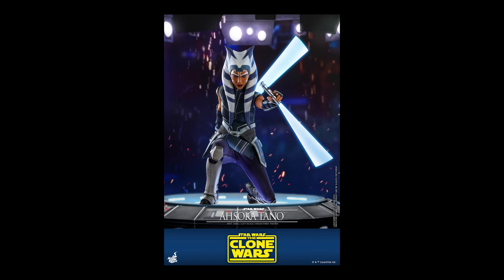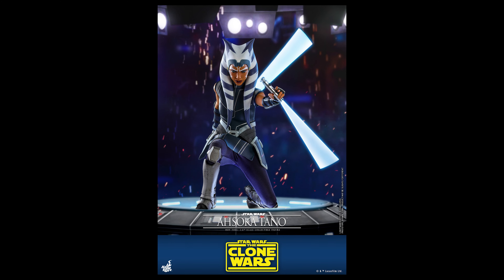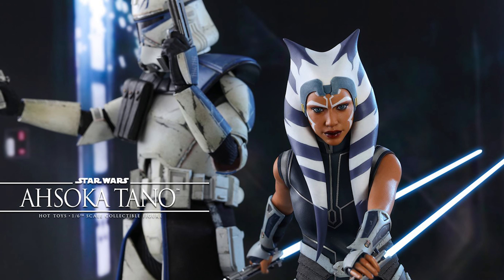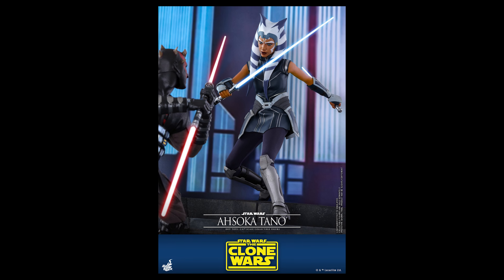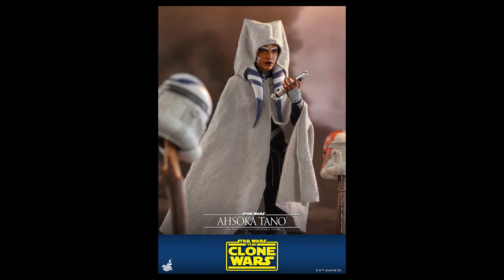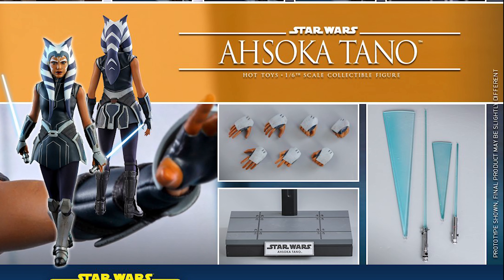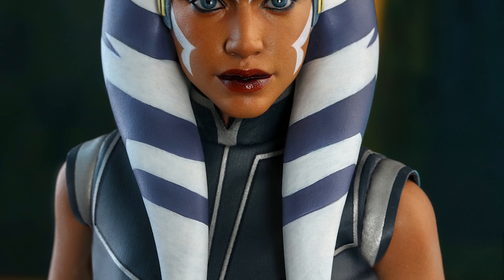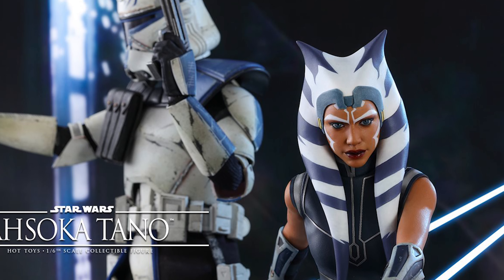Hot Toys Ahsoka Tano Figure Revealed!!! Display or Nay?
Today, Hot Toys Revealed the first-ever Ahsoka Tano Sixth Scale Figure! Is this a Display or Nay? What do you think?